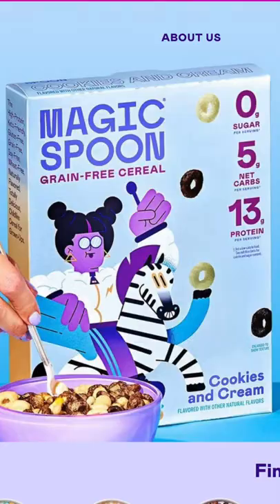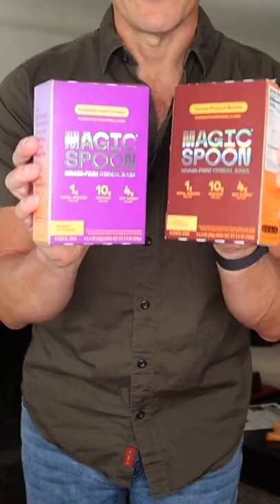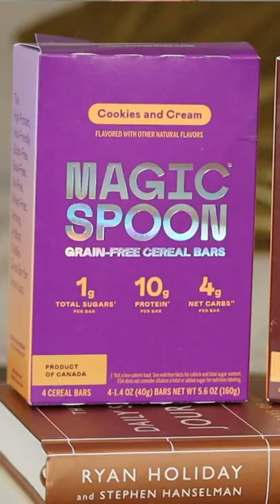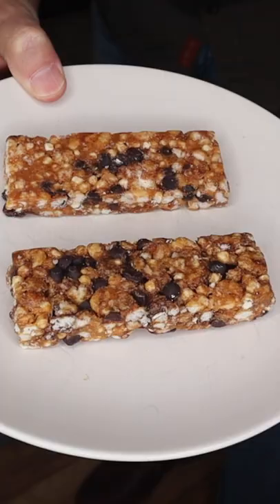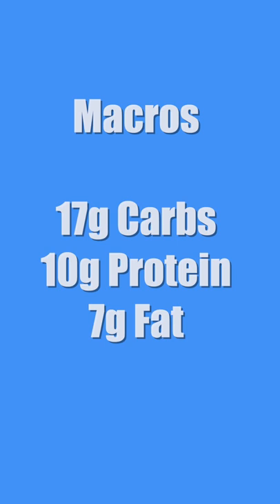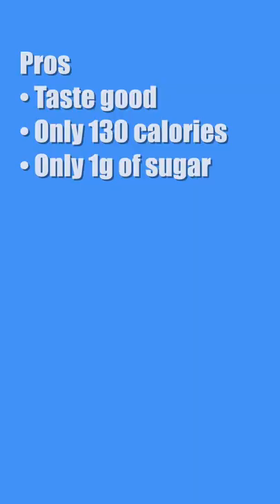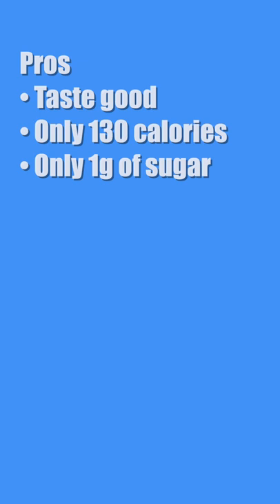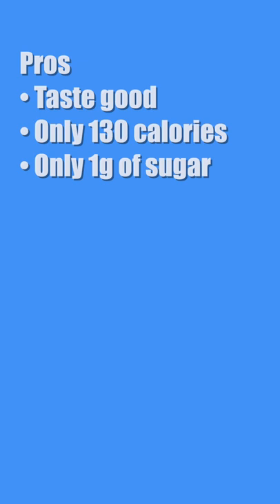Juggling Breakfast Bars | Magic Spoon Breakfast Bar Review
Trying different protein bars got me to thinking. What is the difference between a breakfast bar and a protein bar. Are they basically the same thing? Since I'm juggling between them both, why not do a review on them? Magic Spoon Protein Bars...see what I thought.